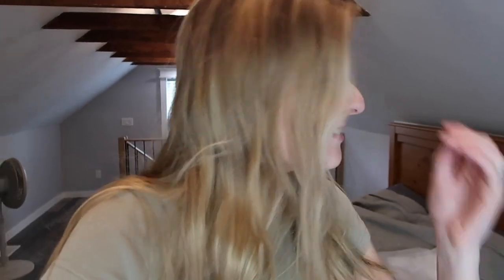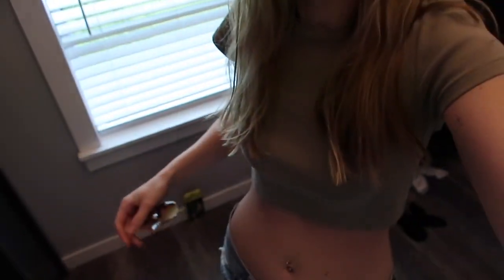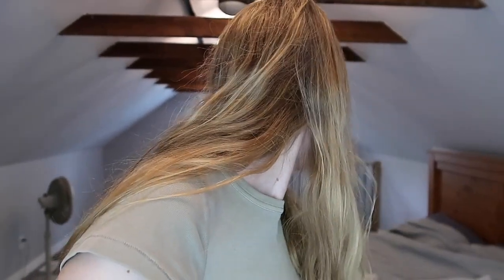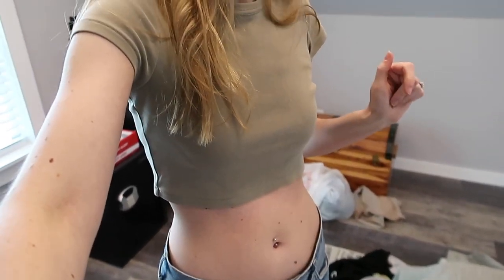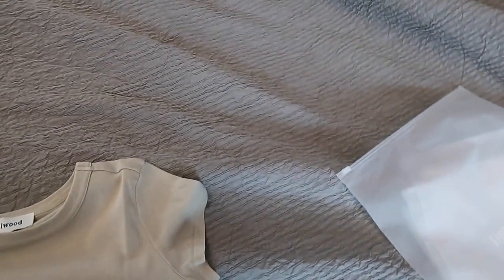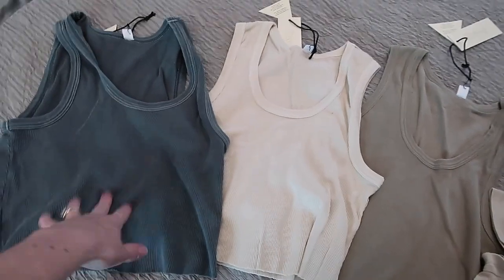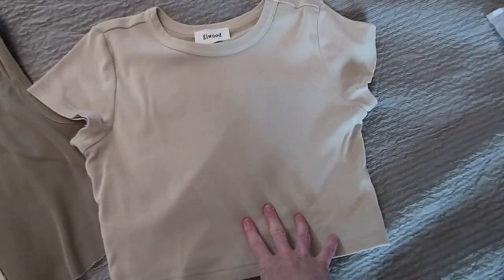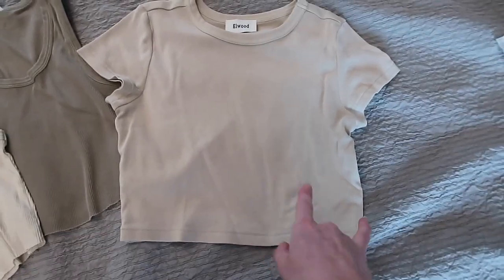ELWOOD CLOTHING HAUL | BABY DOLL CORE TEE | MALIBU CROP TANK | JESS MCAFOOSE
Hello Everyone
Here is a video on some of the new pieces I got from the brand Elwood. I wear a size small in these items. Enjoy

ELWOOD CLOTHING
BABY DOLL CORE TEE
MALIBU CROP TANK

Xx Jess